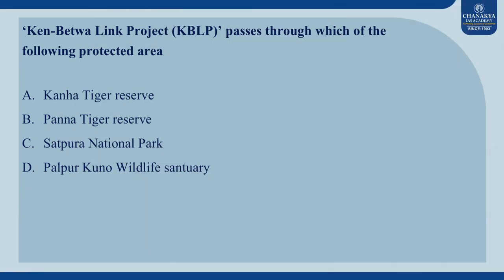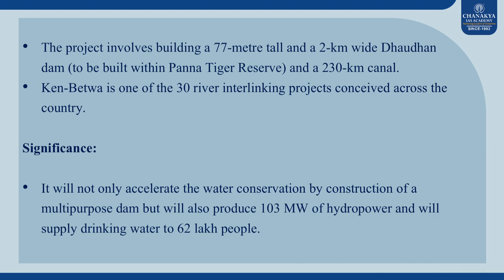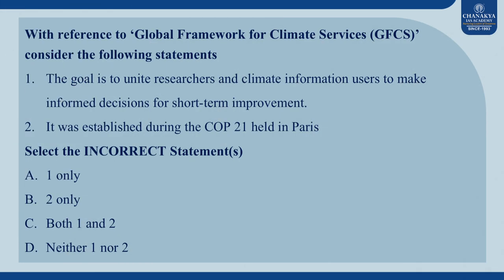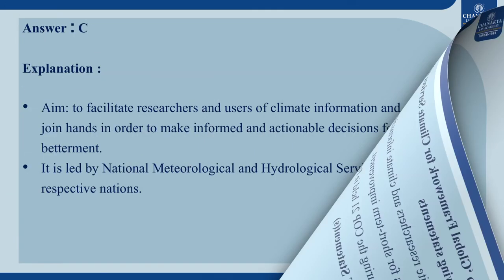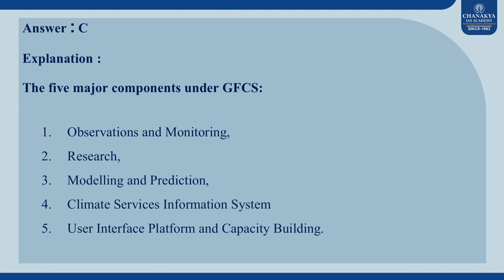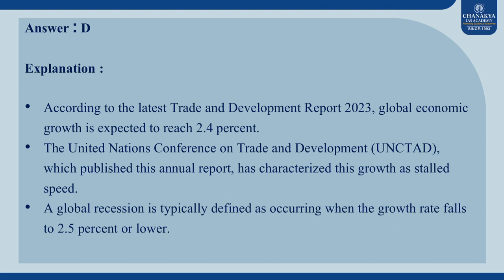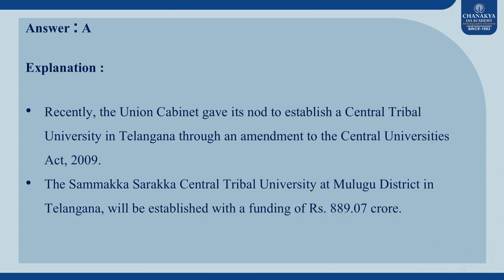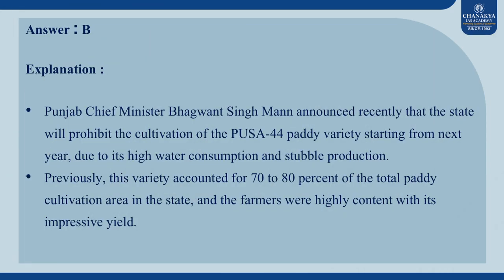Which institution released the ‘Trade and Development Report 2023’? l Chanakya's Current MCQ's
#*Chanakya's Daily Current Affairs* l chanakyaiascurrentaffirs l MCQs are a great way to stay updated on the latest news and events and test your knowledge about *Current Affairs*. It is also a valuable tool for the preparation of competitive exams like UPSC Civil Services Exam.

A warm welcome to the Chanakya IAS family! Chanakya IAS Academy is one of the premier institutions providing holistic guidance and training to aspirants who aspire to join the UPSC & State Civil Services. We believe in the potential of every aspirant and have successfully walked alongside 5000+ aspirants in fulfilling their dreams of becoming IAS, IPS, IFS, and other Civil Services.
With our expertise spanning 30 years, we understand what it takes to be relevant to keep up with the dynamic nature of the UPSC civil services examination. To help you excel, we are constantly striving & innovating ourselves to provide you with a conducive environment and a wholesome learning experience. Chanakya IAS Academy has 24 centres across India.
Helping you navigate one of the arduous paths; here on YouTube, we broadcast a variety of videos related to civil services preparation including some very encouraging insights from none other than Success Guru AK Mishra our Founder and Chairman.